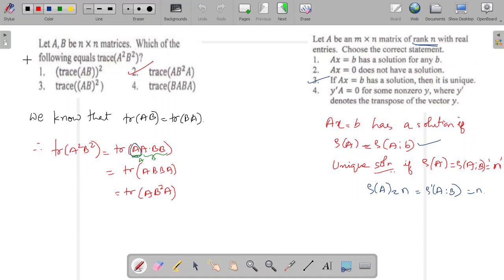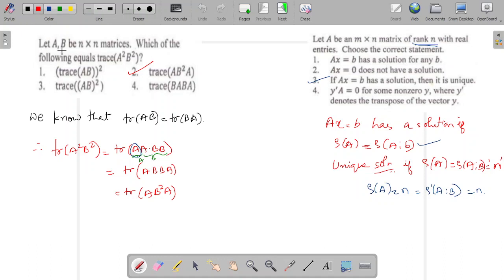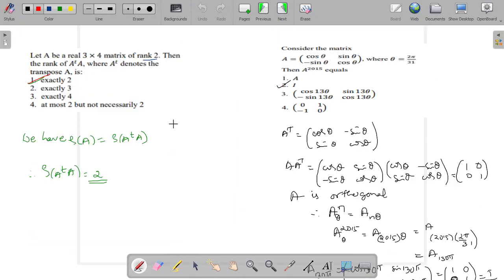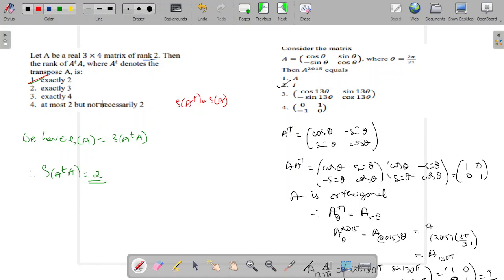CSIR NET MATHEMATICS:SOLVED QUESTION PAPER|Mathematical sciences|Linear Algebra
This video contains solutions to 10 linear algebra questions of CSIR NET exam from previous year question papers.